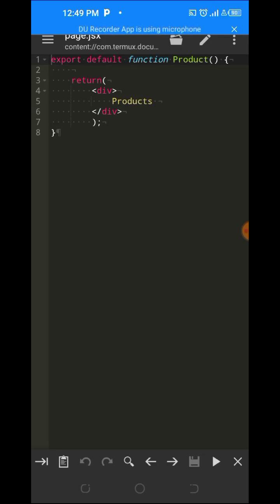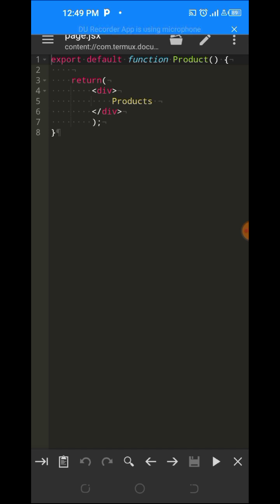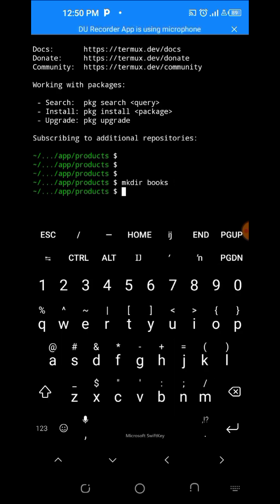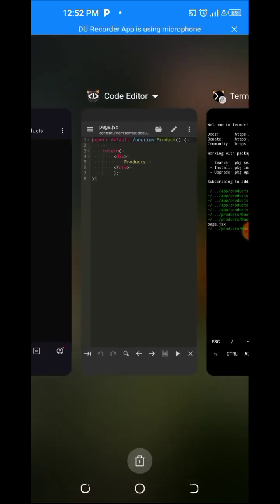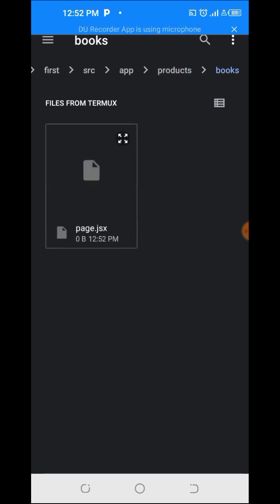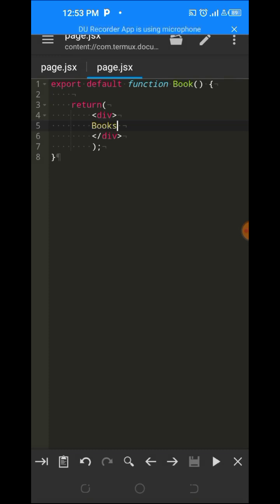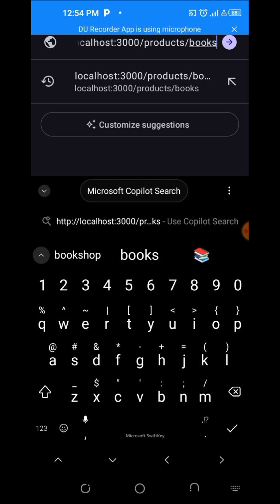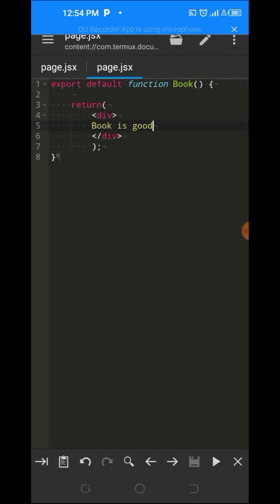3. Next.js 15 tutorials for beginners with mobile phone (Nested Route Segment)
Next.js uses file-system routing where folders are used to create nested routes. Each folder represents a route segment that maps to a URL segment.

To create a nested route, you can nest folders inside each other and add page.jsx files inside them. Let's say we already have a products route: